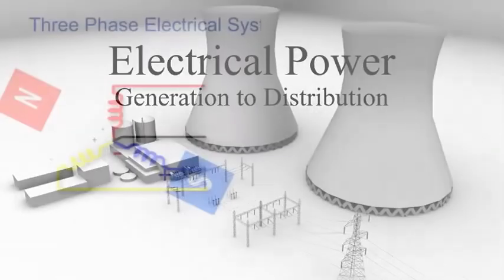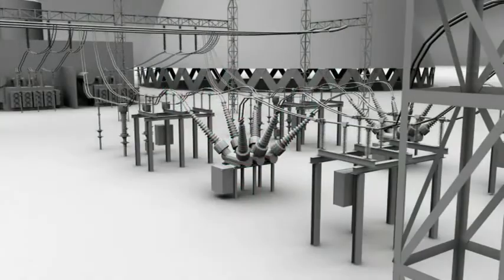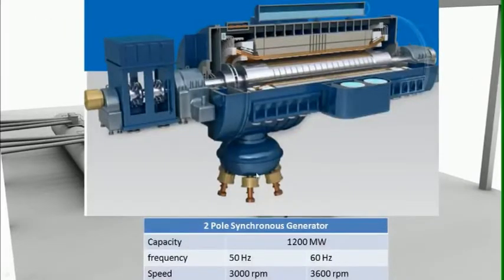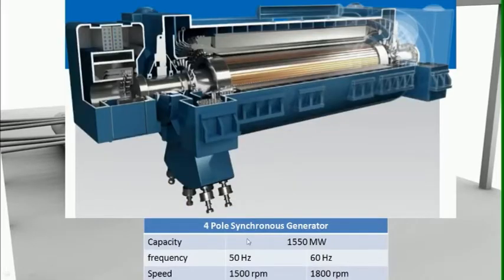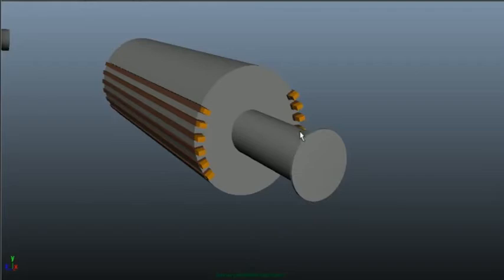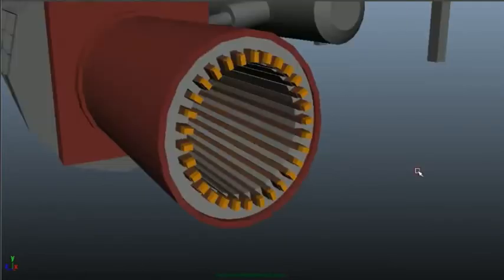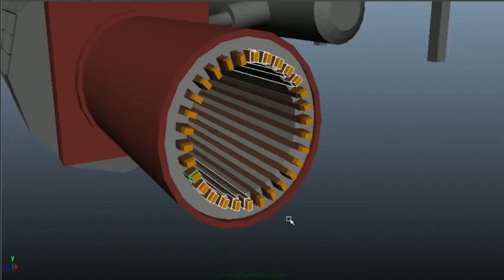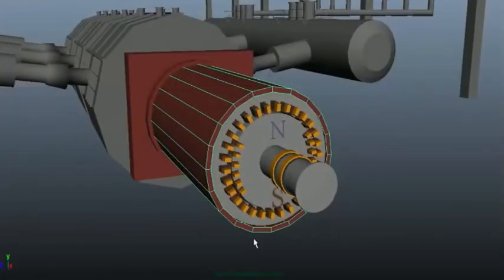ELECTRICAL POWER GENERATION, TRANSMISSION AND DISTRIBUTION - PART 1